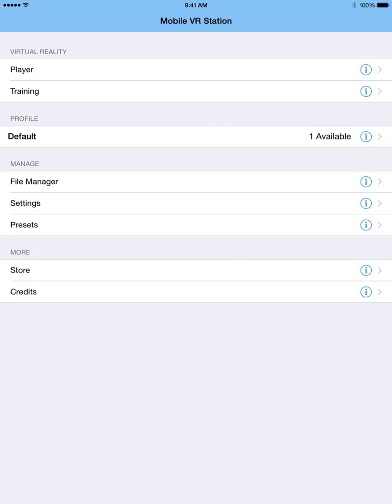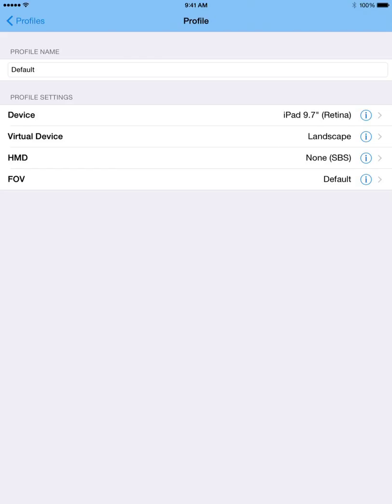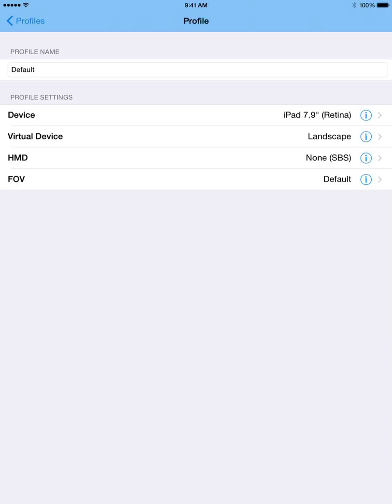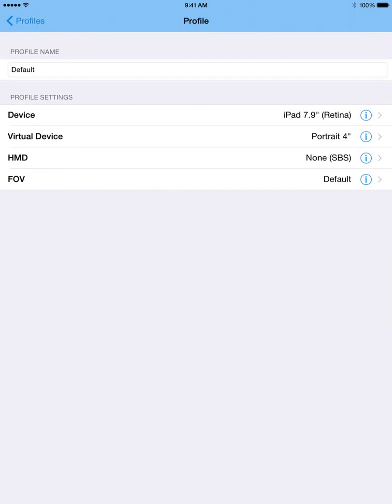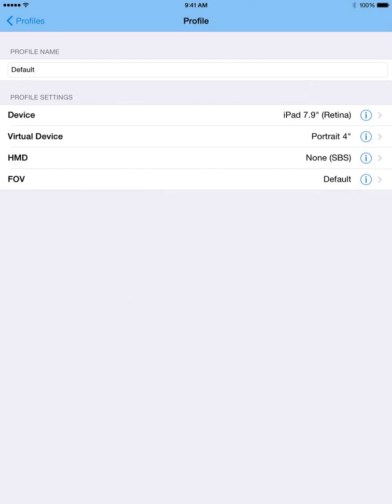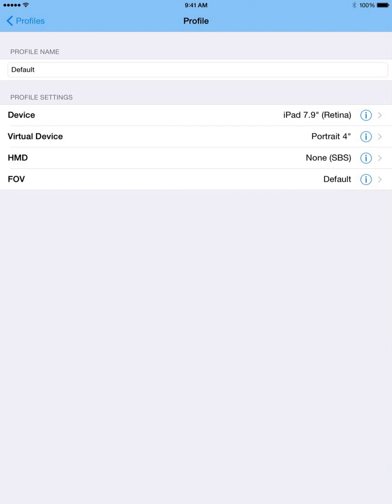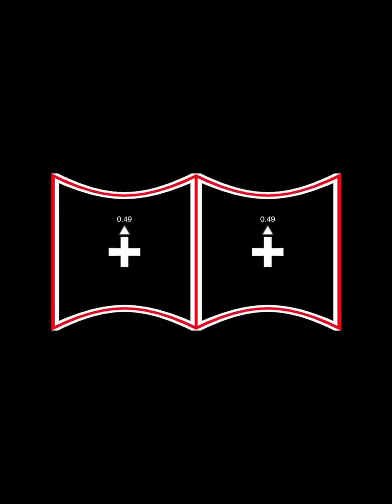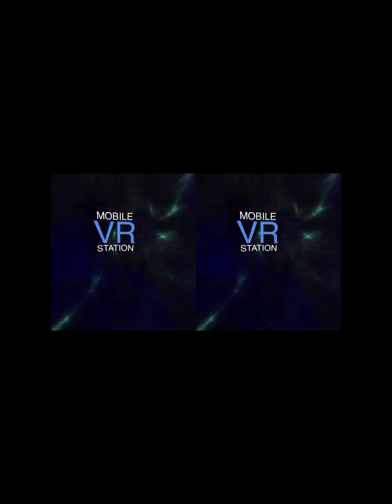iPad Basic Setup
See how to configure your iPad for use with VR